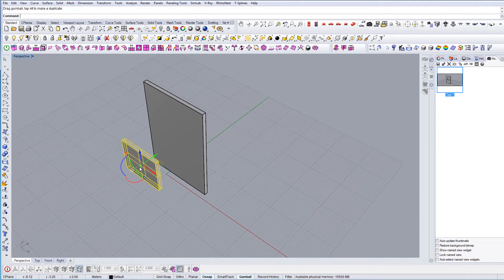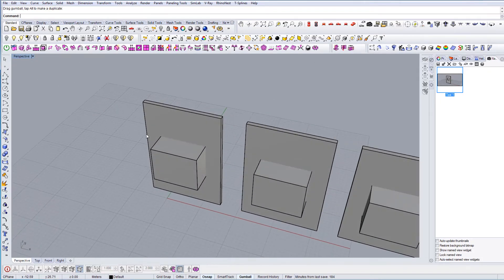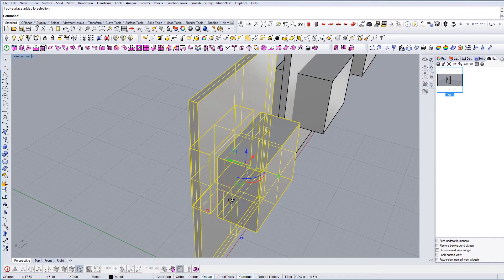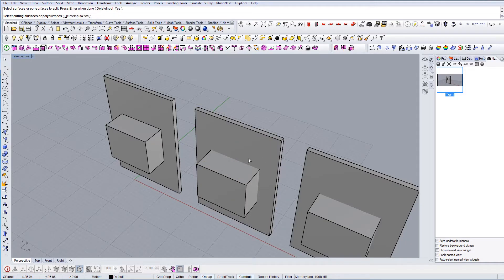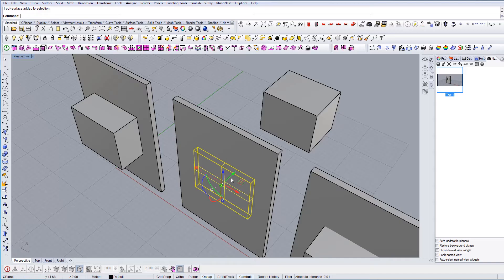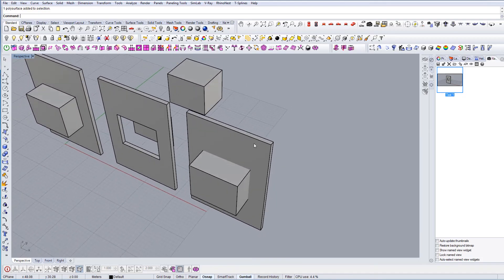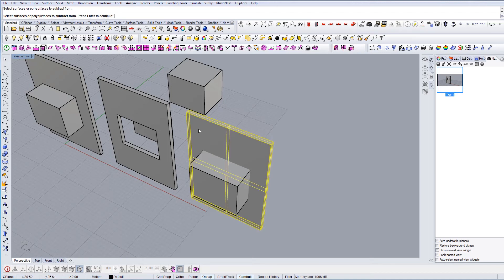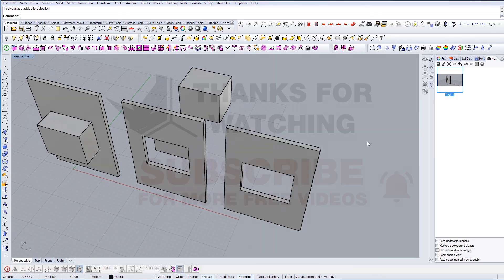How to use Boolean Operations in Rhino